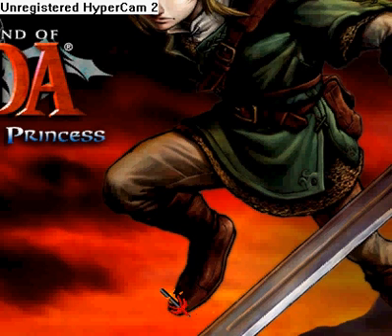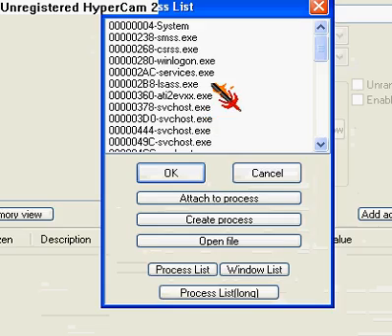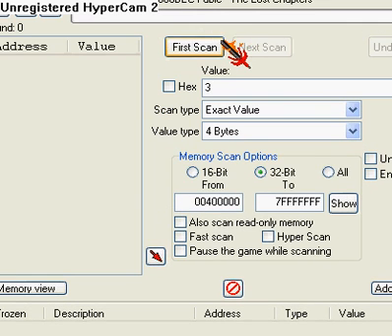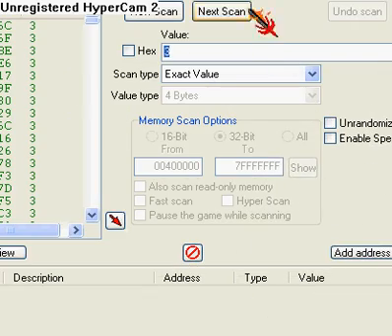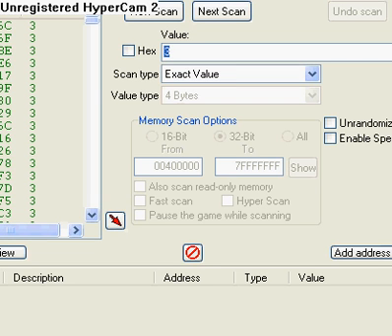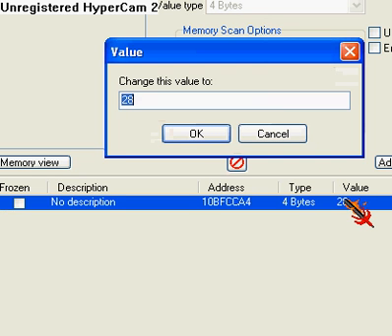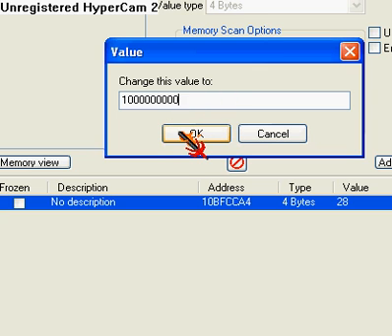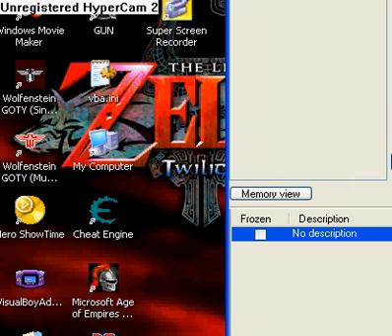fable money cheat !! actullually works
this cheat is for the computer version of fable(obviously) and requires cheat engine 5.3. link for download below: